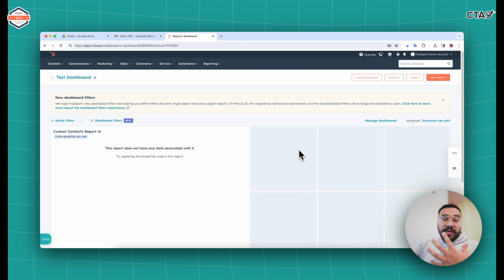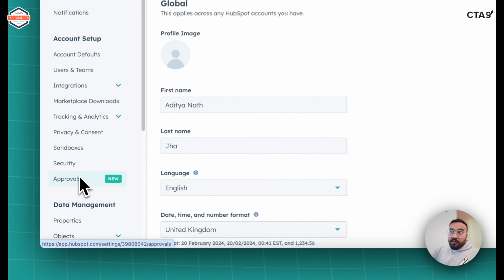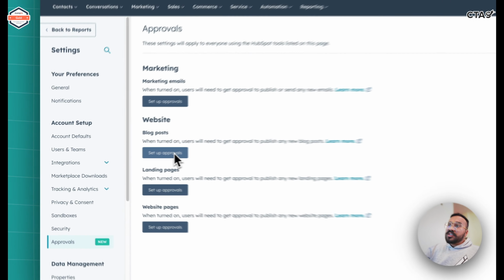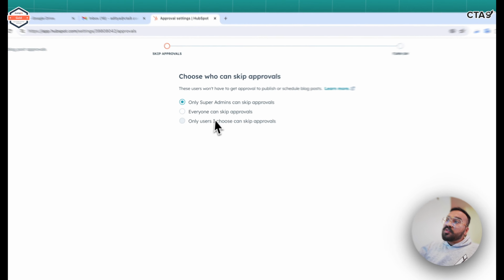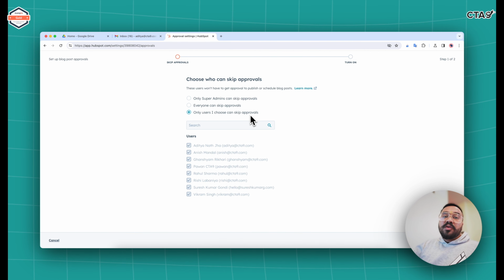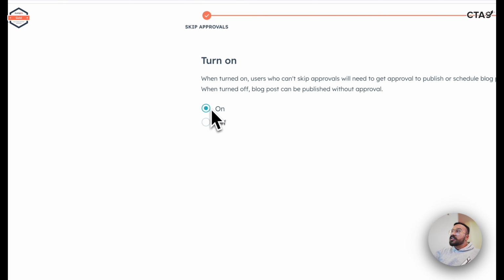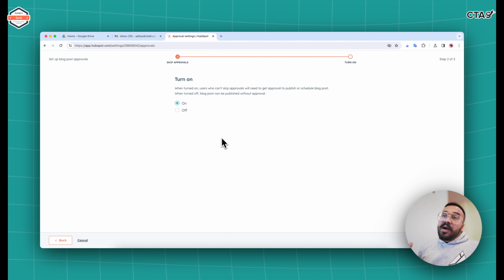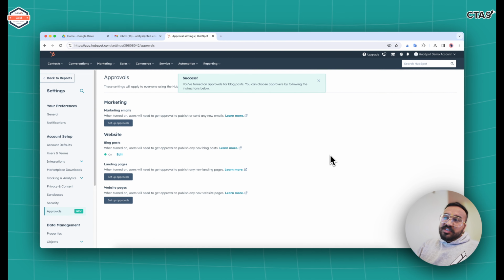How to Setup Approvals in HubSpot | Approve Content Inside HubSpot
If you wish to add more layers of checks and balances inside your HubSpot Dashboard you can setup Approvals for various tasks like BlogPost Posting etc. Watch on as we explain how you can setup approvals for such tasks inside HubSpot.

Hosted by:
🙎🏼‍♂️ Aditya Nath Jha ( / theadityanathjha  )